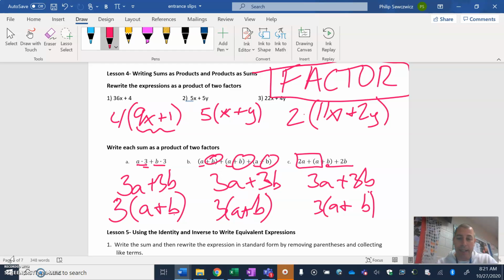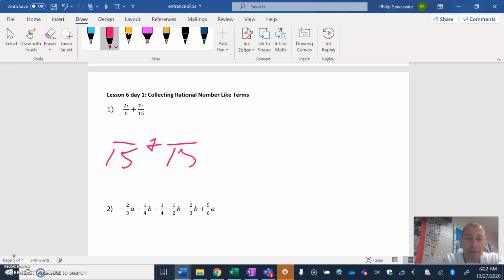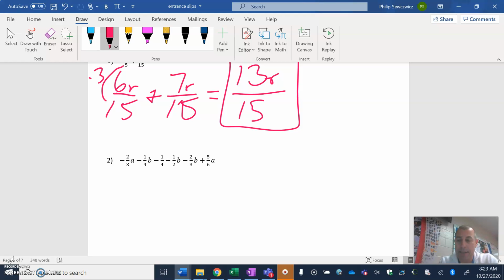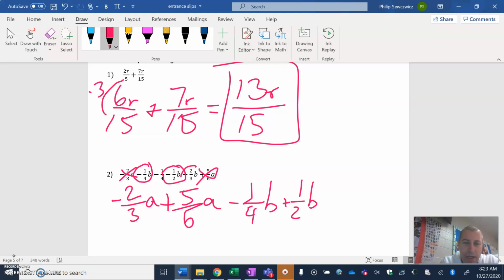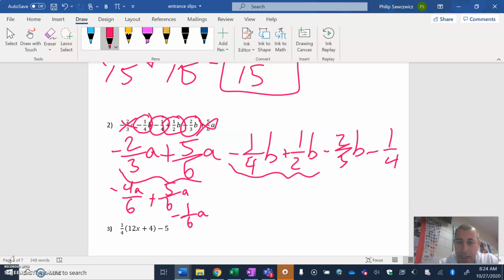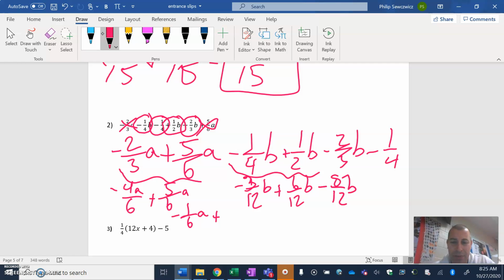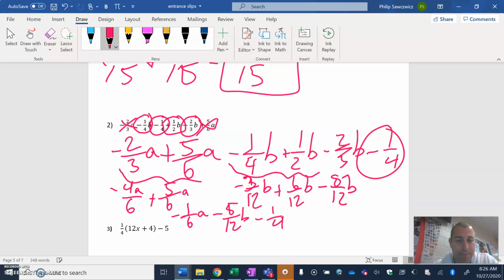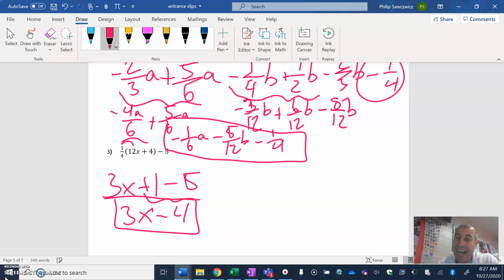Recording #111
3.6 Day 1 ent slip